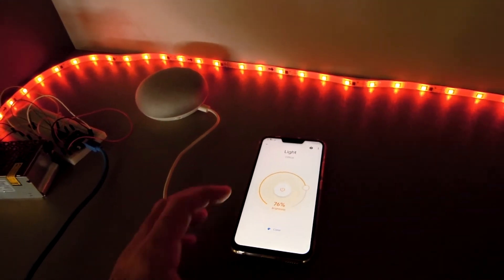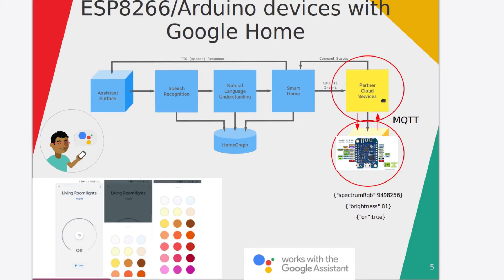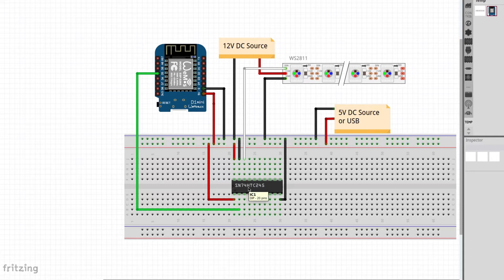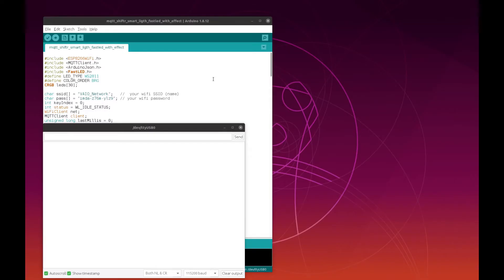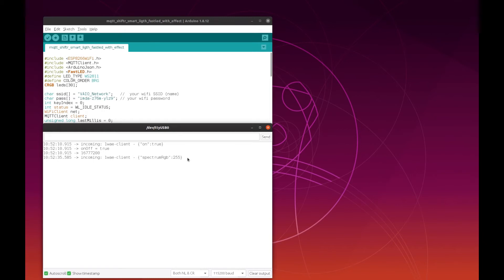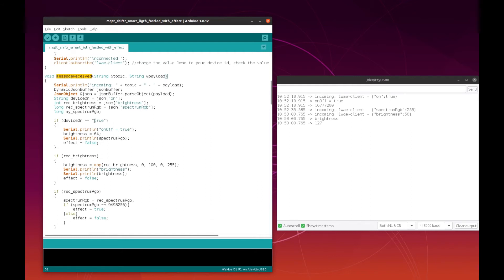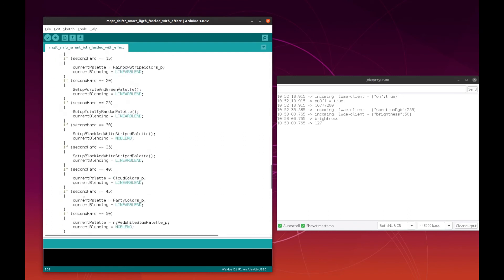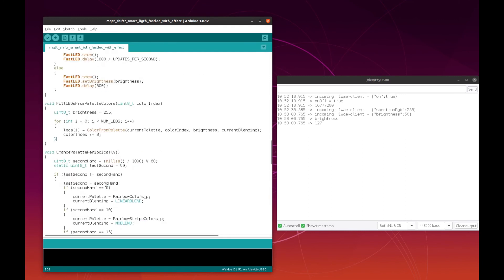Control LED Strip of 12 Volts with ESP8266, ESP32, Arduino, Google Assistant (voice) and Google Home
In this video I show how to control a RGB Led Strip of 12 volts using ESP8266 (Wemos D1 R1) or ESP32 or Arduino with Google Assistant (voice commands) and Google Home (touch control app)

This video requires a cloud application that I explain in details how to setup in the two videos below. It shows how to set up a Java Cloud Application (based on a Sample Java end-to-end for Smart-Home connection) that interfaces with Google Smart-Home and Home Assistant and forwards the Actions Commands from Google to smart devices using MQTT (MQTT interface implemented by myself).

How to connect ESP8266 and Arduino with Google Assistant and Google Home App without IFTTT - Part 1 - Part 2

Reference that shows how to connect the ESP8266 output PWM pin of 3.3 Volt level to PWM of 5 Volts level using a BUS Transceiver SN74HTC245 or SN74HTC125, see datasheet for more details
This conversion from PWM 3.3 Volts to 5 Volts DC is required for Data input of LED Strip of 12 Volts to work properly.